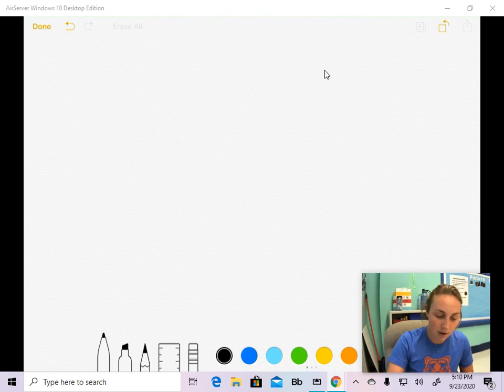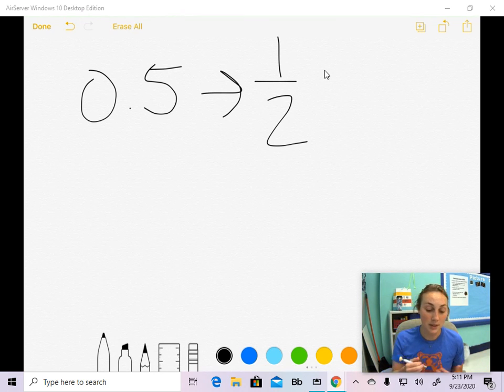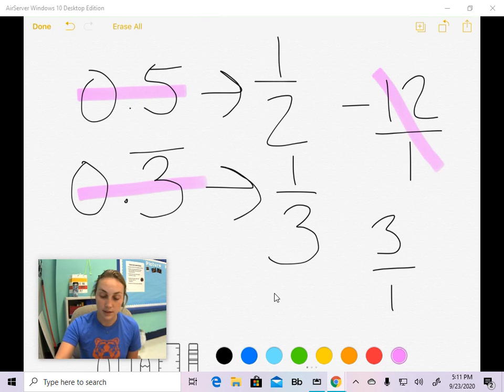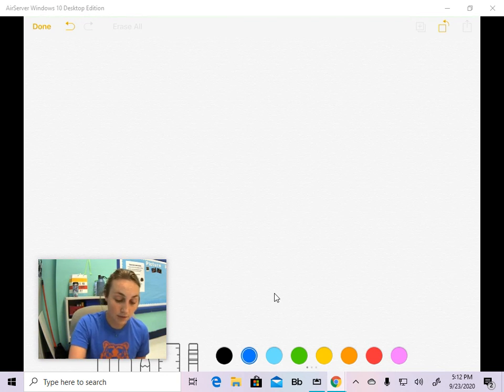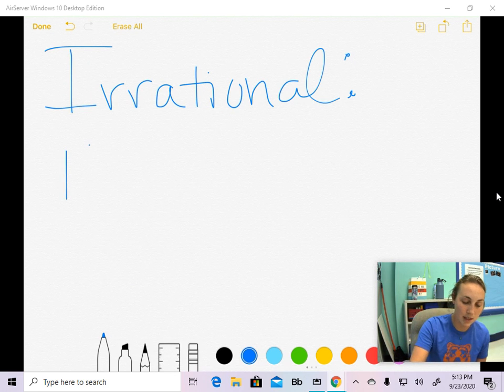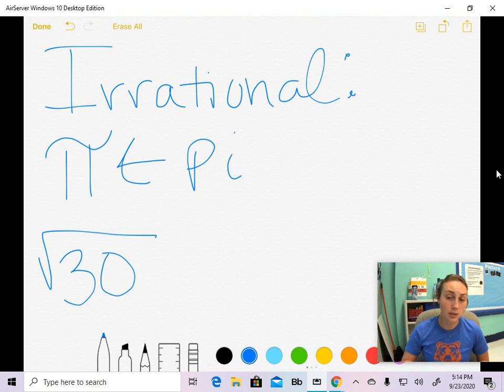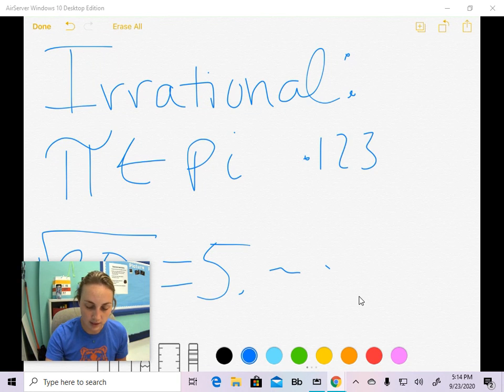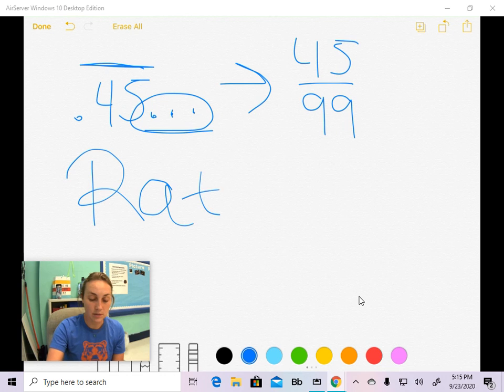Rational v. Irrational numbers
I decided to make this video after all! I hope this helps and remember it's a beautiful day!
~Ms. Mills